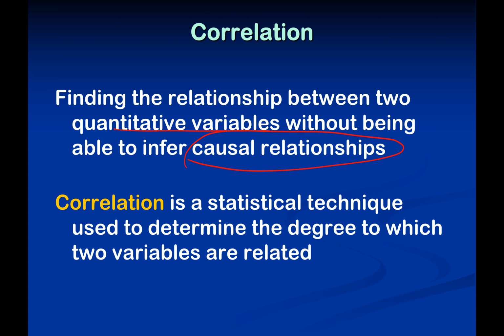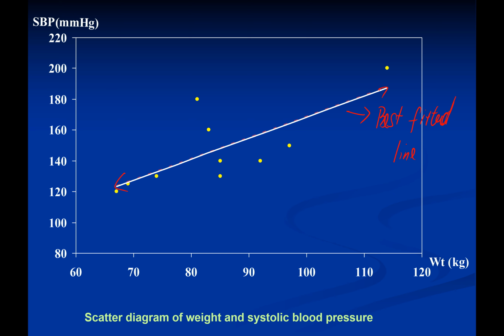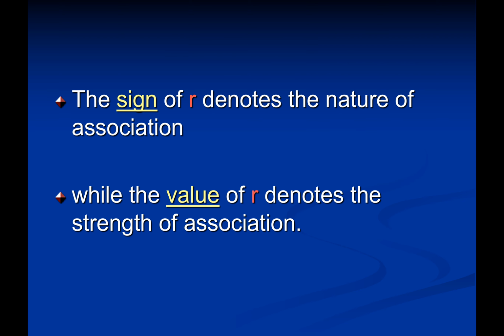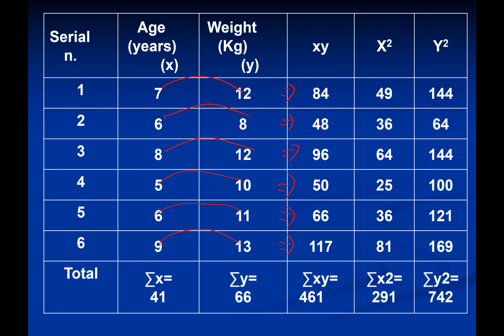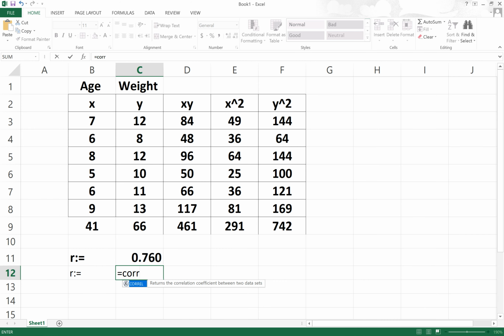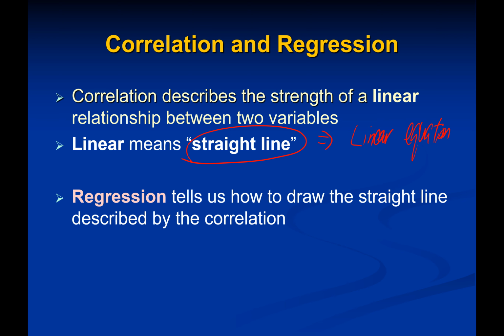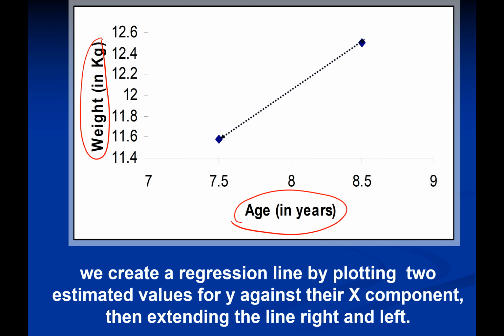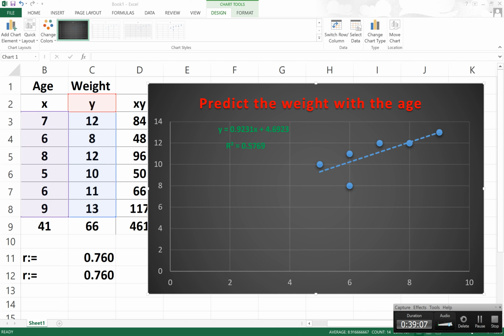Chapter 10 Correlation and Regression